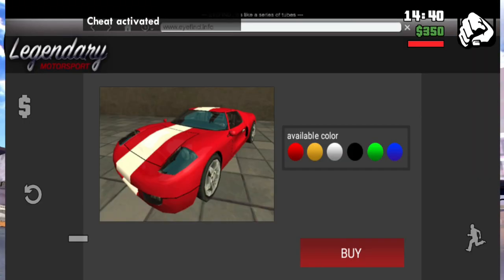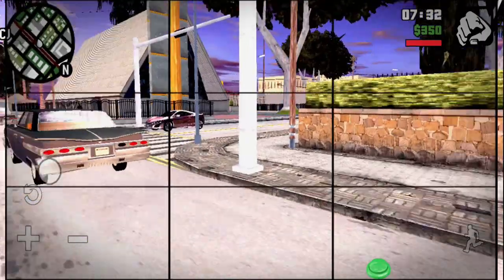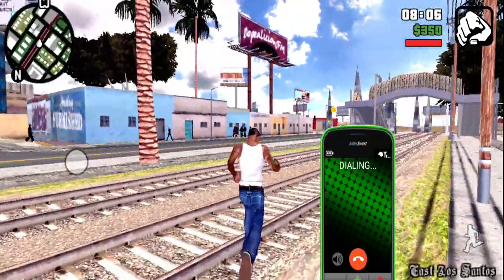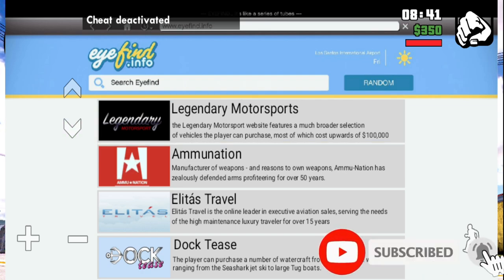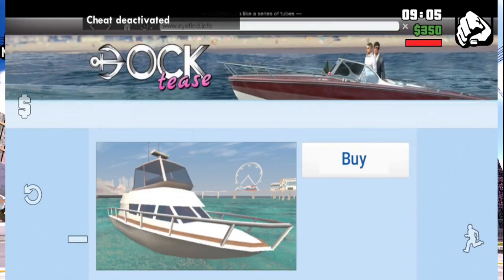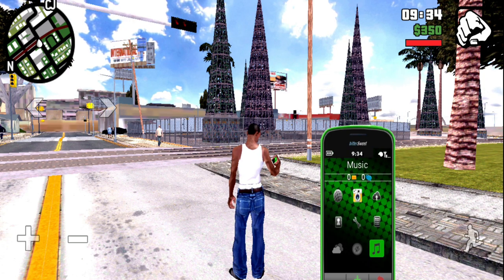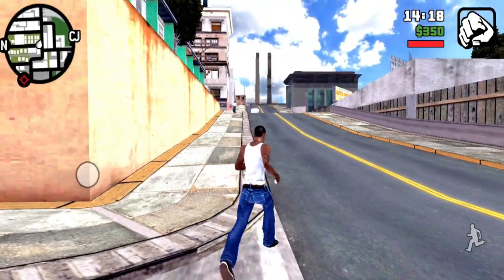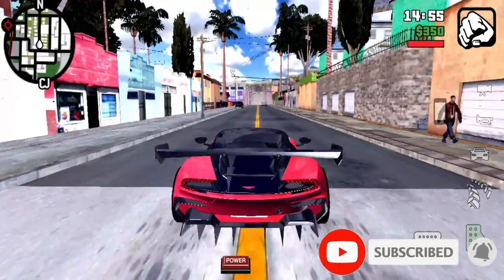How to get phone in gta sa android